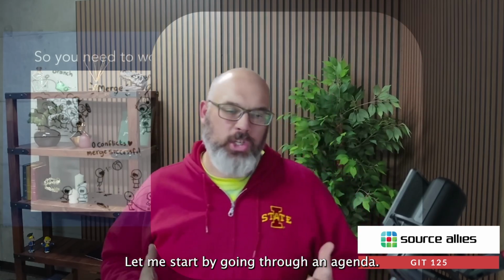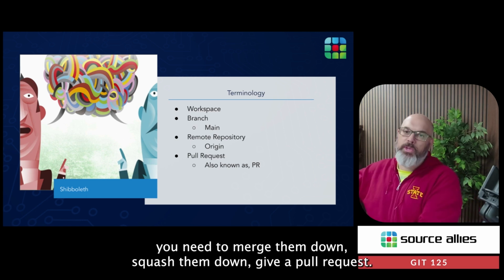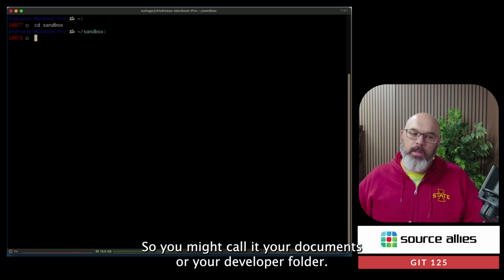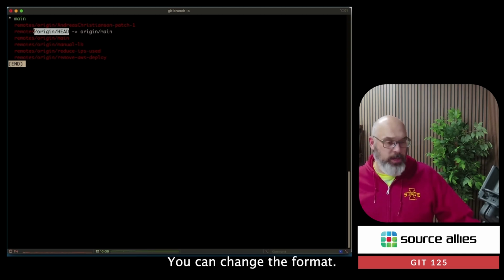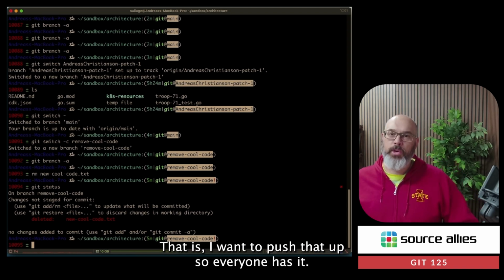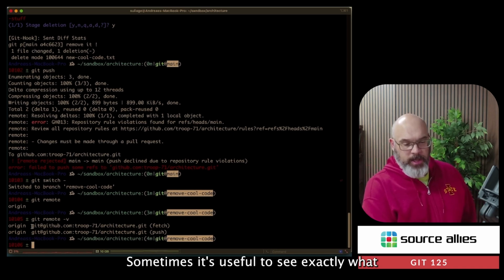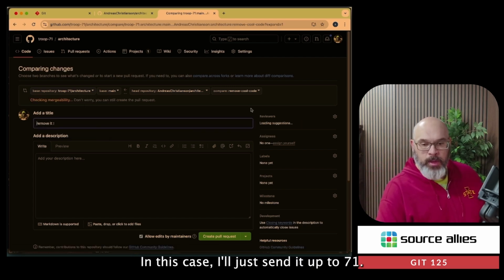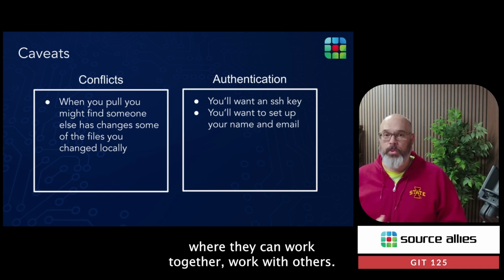Git 125 | Technically Speaking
Part 2 of the 'Technically Speaking' series on Git has arrived!  Our teammate Andreas taught you the basics of using your own repo in "Git 101" and now presents "Git 125", where you can learn how to effectively work and collaborate with others.